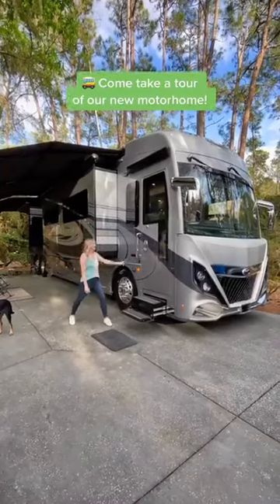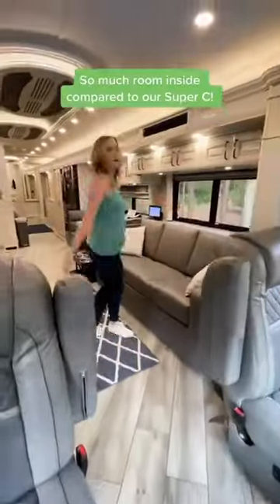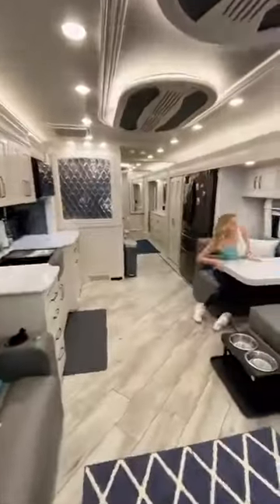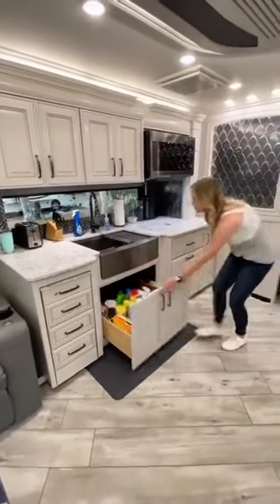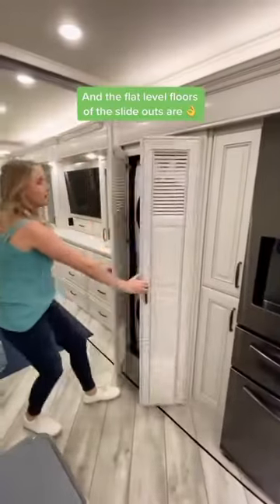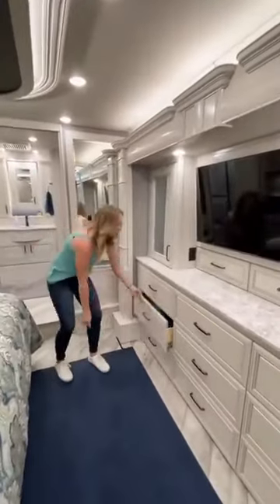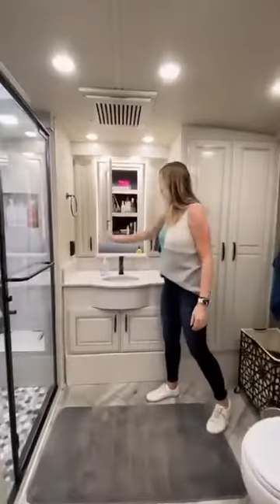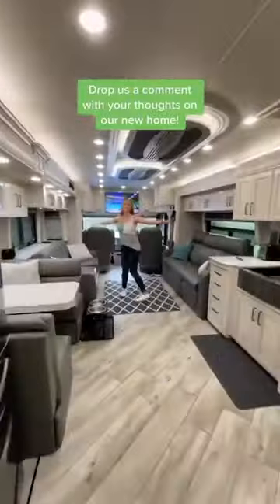Homeontruck home on wheels how beautiful home is this in a truck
Truk home truck used as home beautiful arrangment of a home in a truck